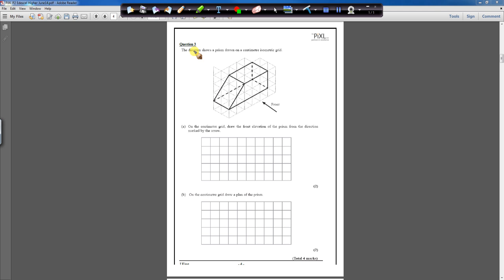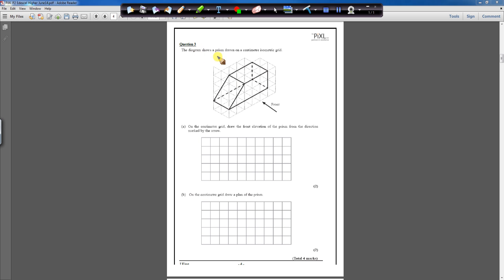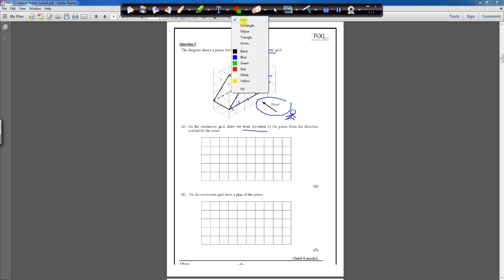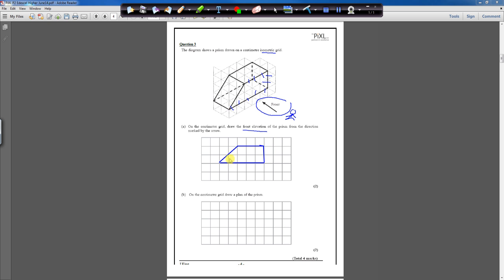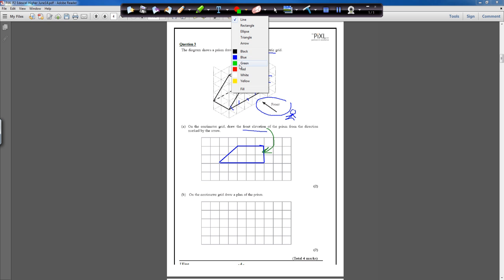Calculator Q3 Plan n Front views EDEXCEL last minute Revision